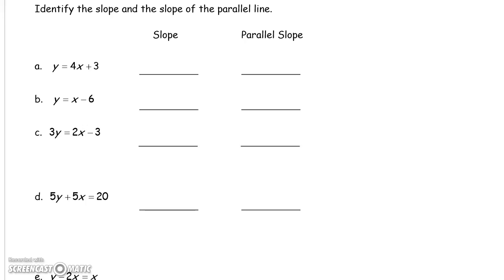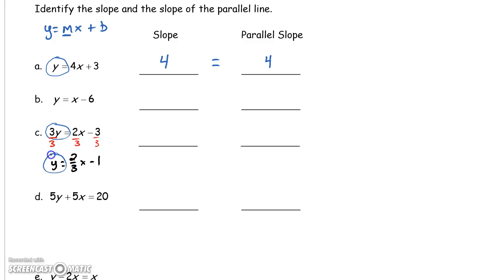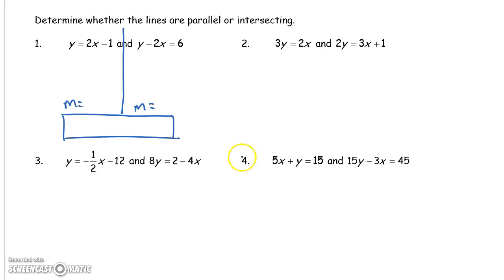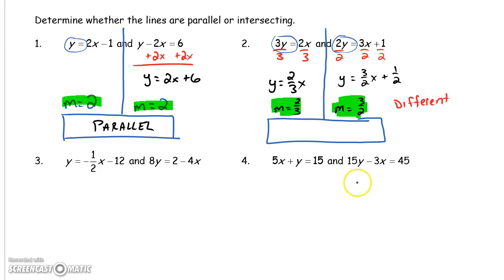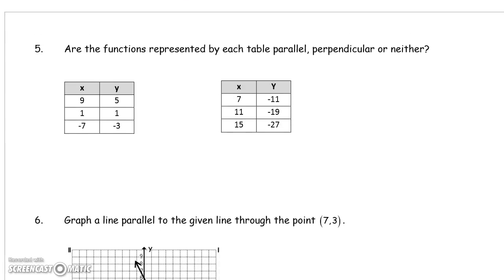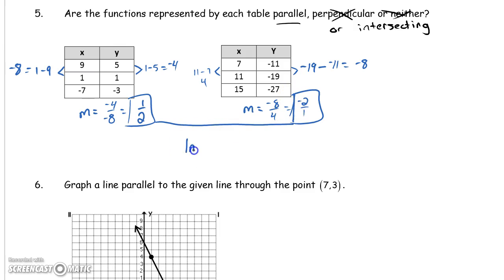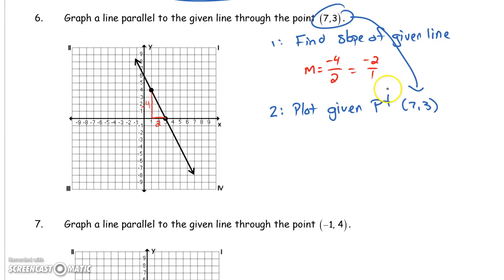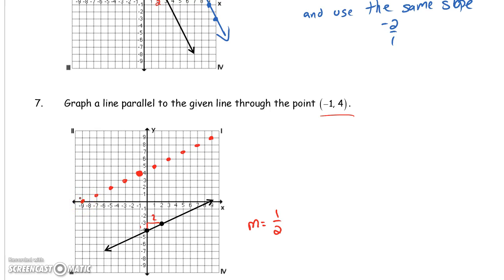Parallel Pg 2 3